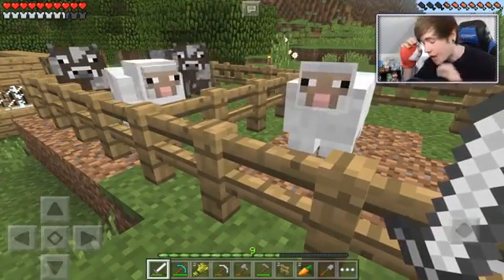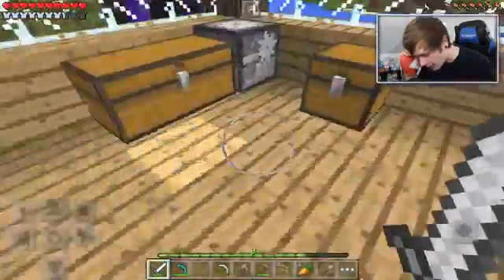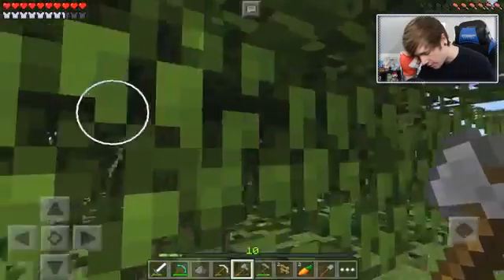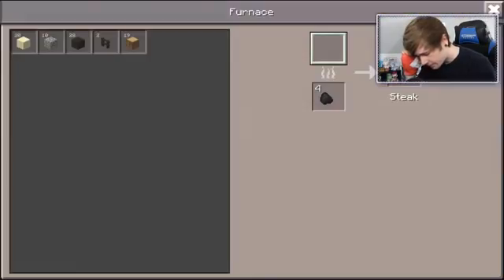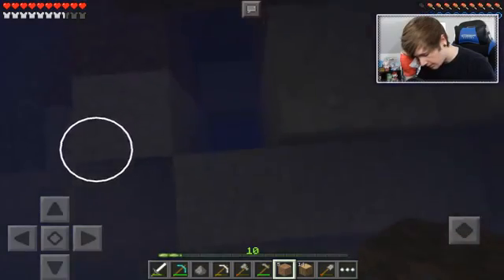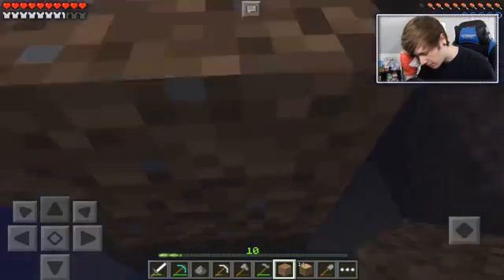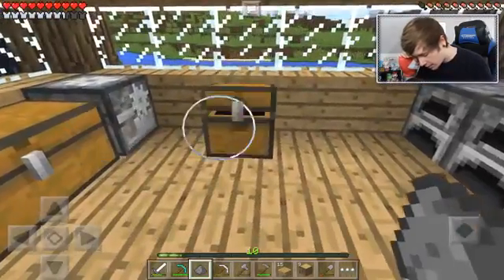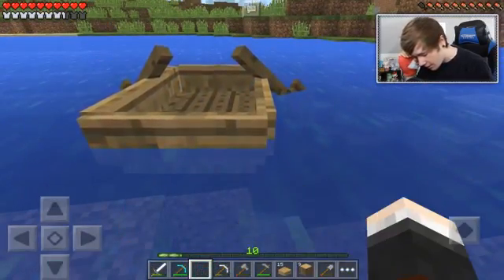Minecraft Pocket Edition SPIDER IN MY BOAT!! 8